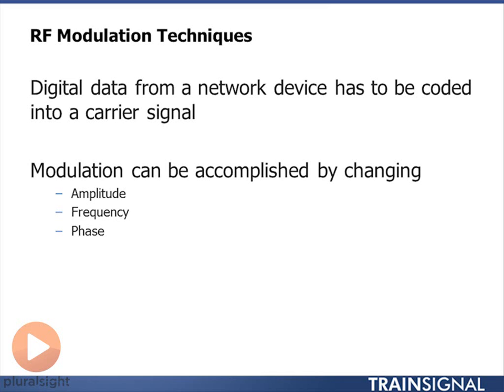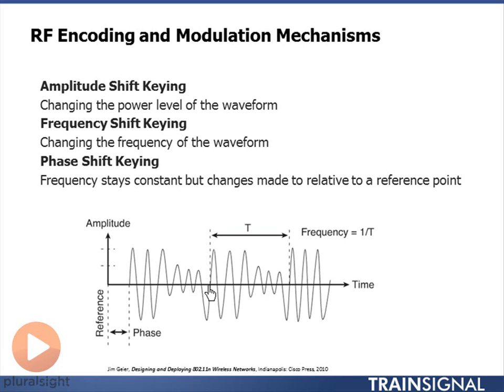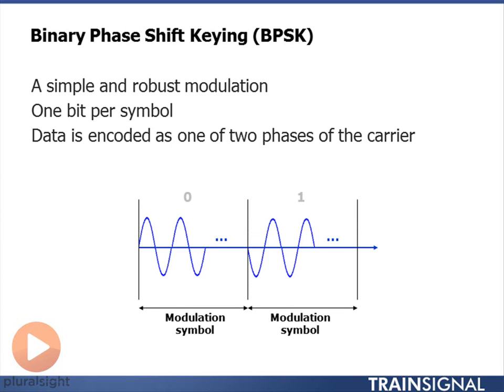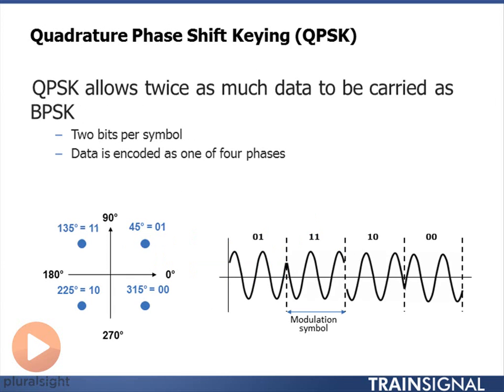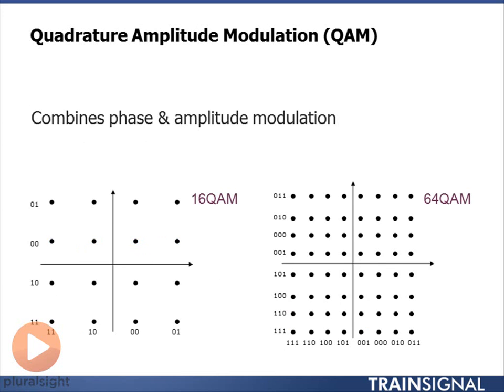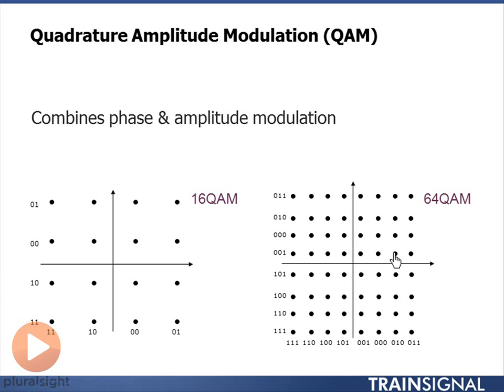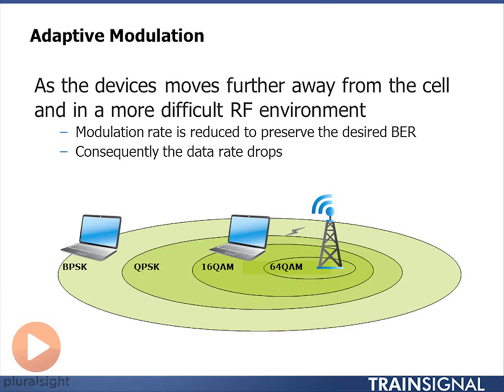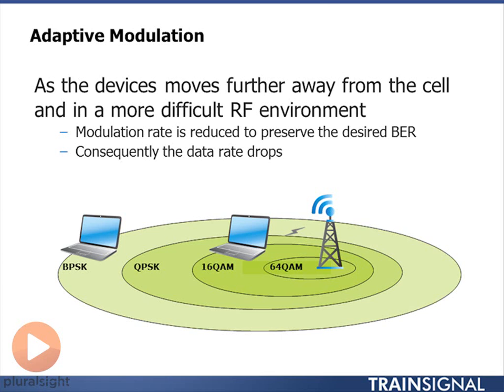3 Modulation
Modulation modul for cisco ccna network wireless module